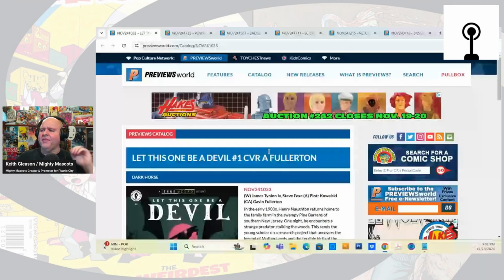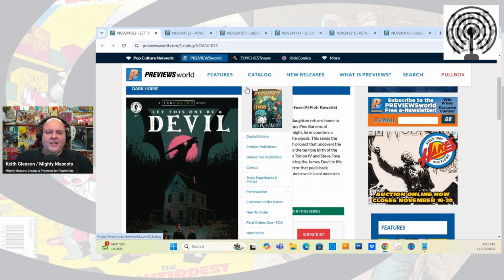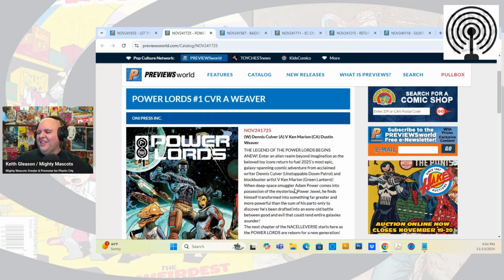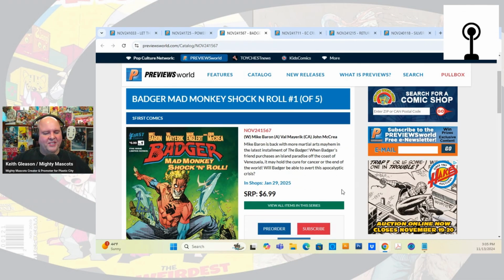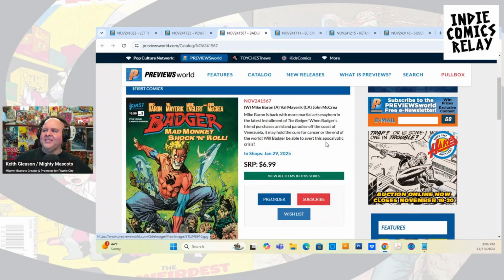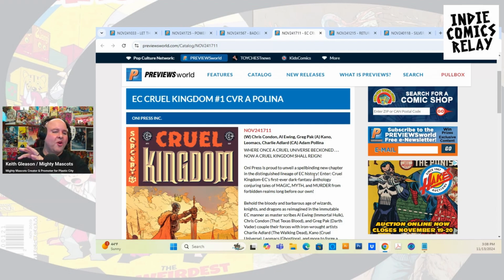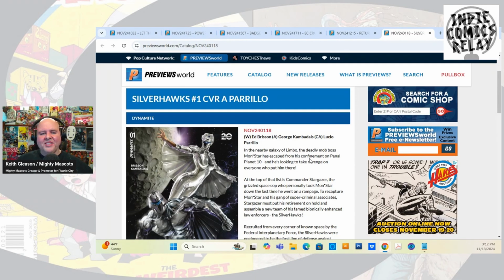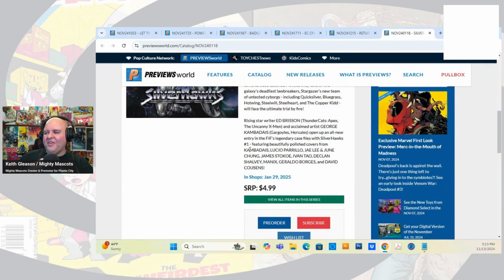Indie Comic Book Recommendations for November 2024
Hello Everyone this is Keith Gleason creator of the Mighty Mascots and host of Indie Comics Relay! I still order a lot of comics out of the Diamond catalog every month especially indiecomics titles, so every 30 days while I'm doing my comic order I'm going to flag titles that I think look really cool and that I'm planning on picking up myself.

PlasticCityComicCon.com
HeroEnvy.com